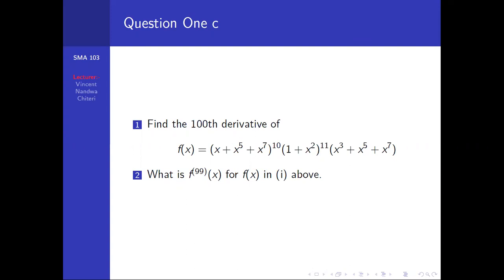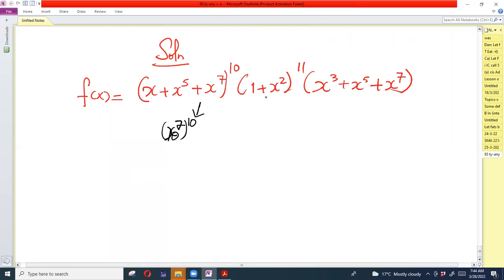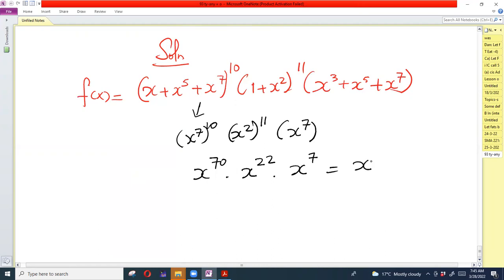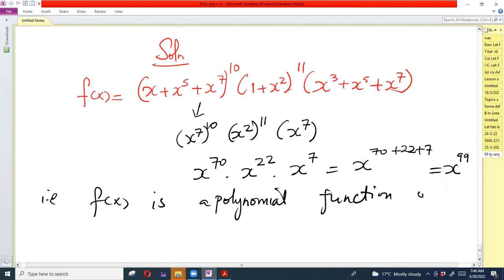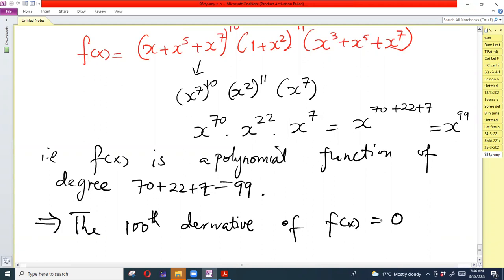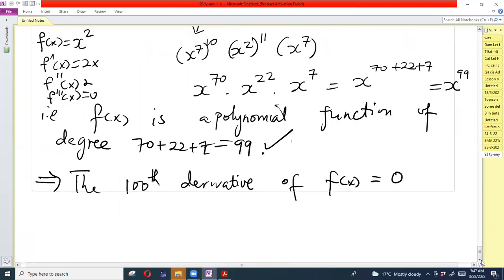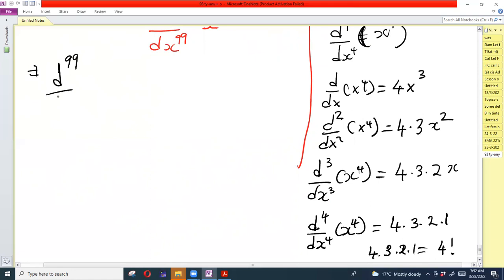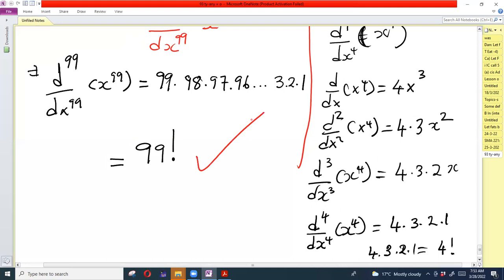Calculus 2 Jan2022 CAT ONE Part 3 of 9